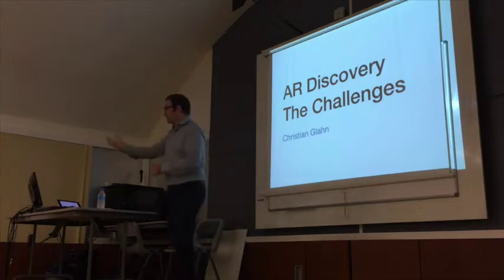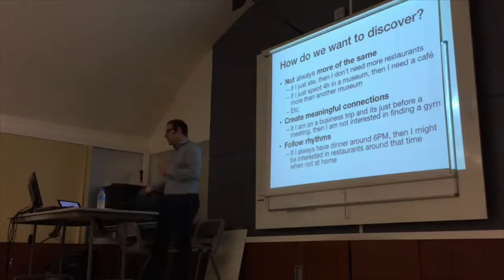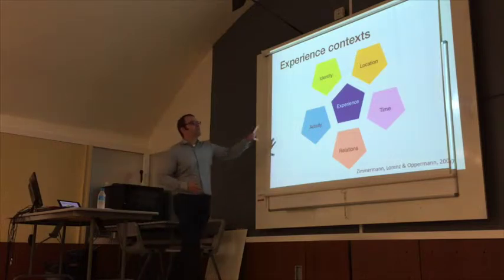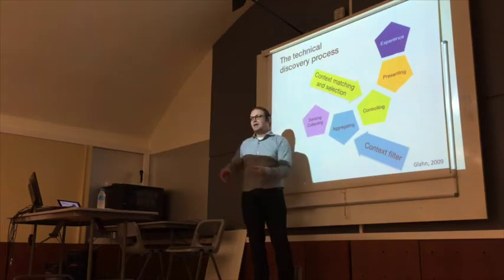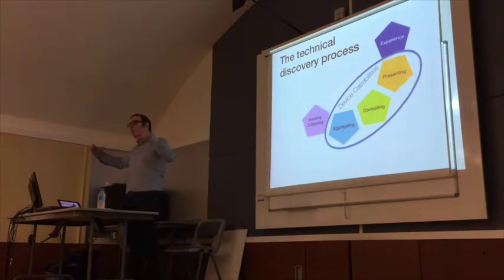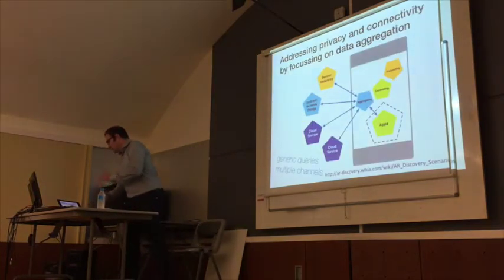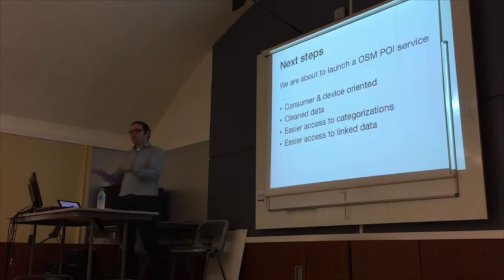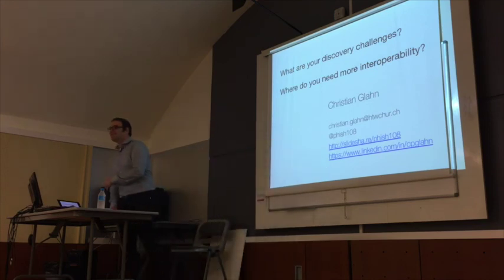AR Discovery Challenges - C. Glahn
My presentation of the concepts and challenges related to Discovery and Contextualization at the AR Barcelona Meetup. The talk was recorded at the ENTI Videogaming School in Barcelona on 13 Oct. 2015.